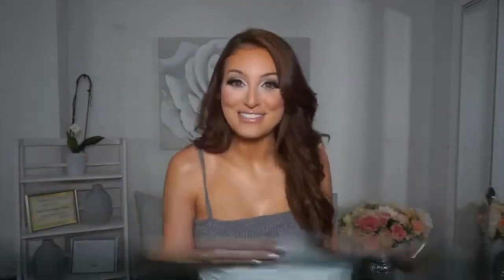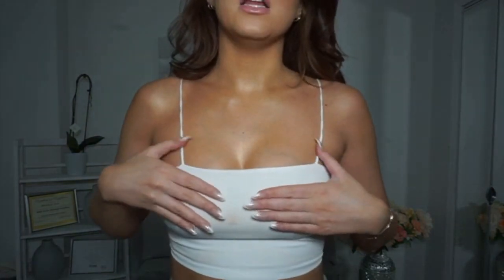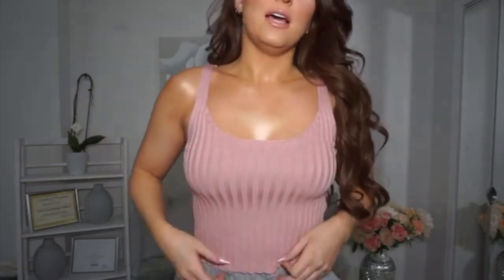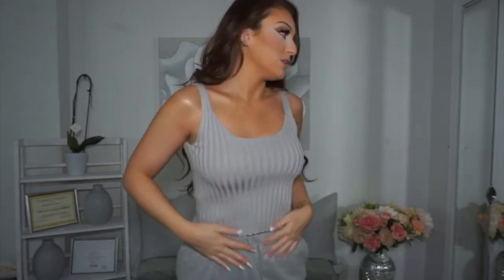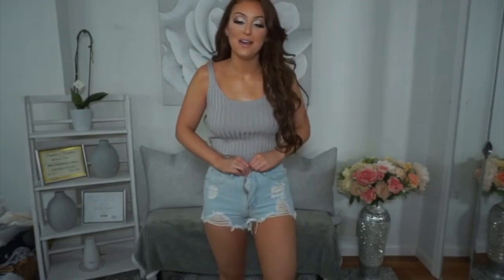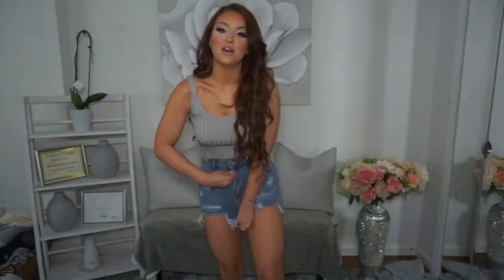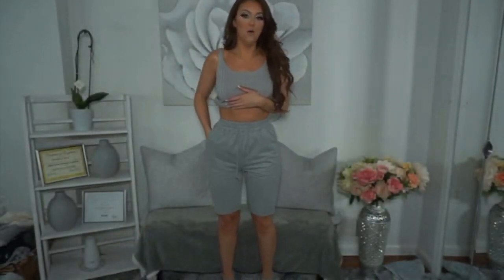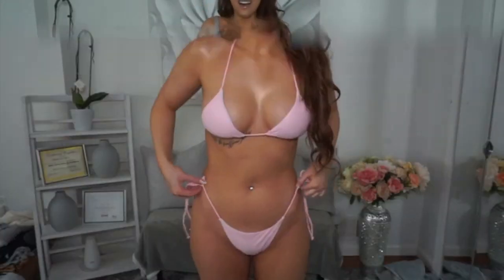Shein Tank Tops and Shorts Try On Haul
Lifestyle,
Fashion,
Beauty,
Vlog,
Try on haul,
tank-top,
tank top,
shein,
shein try on haul,
shein tank top,
shein try on,
shorts,
shorts try-on,
shorts try on,
shorts try on haul,